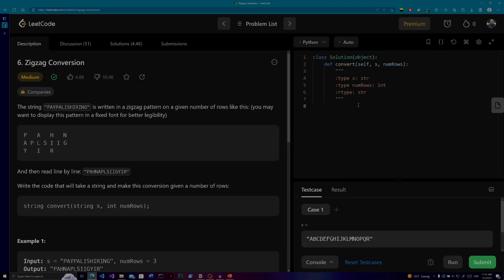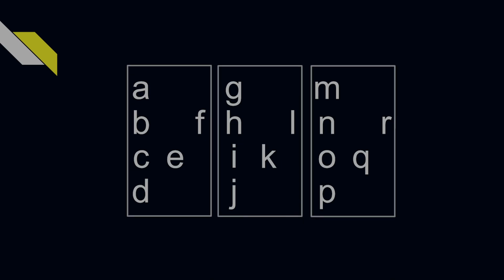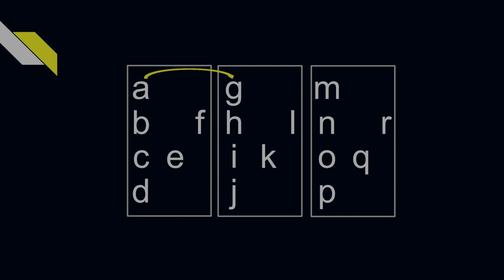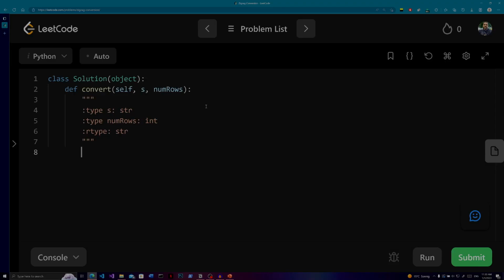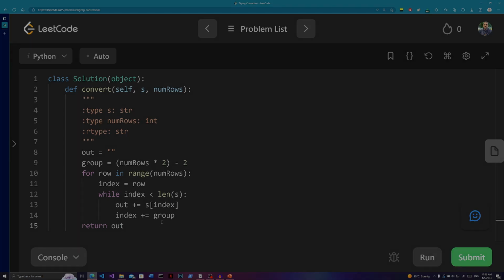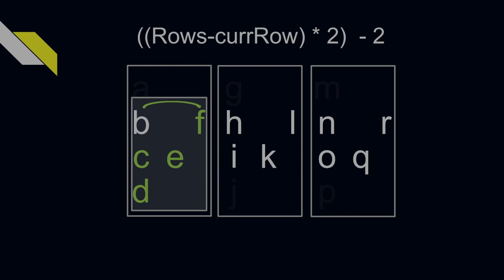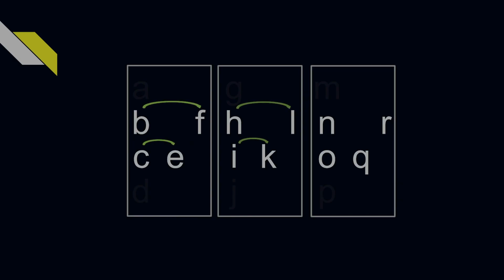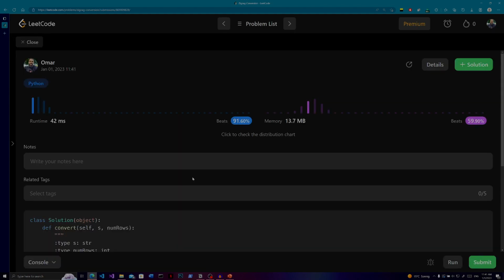6. Zigzag Conversion - Leetcode Solutions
In this video we will be solving the question "Zigzag Conversion" on Leetcode

Problem description:
Given a string and number of rows, you are required to arrange the string in a zigzag fashion and then read it row by row and print the outcome.